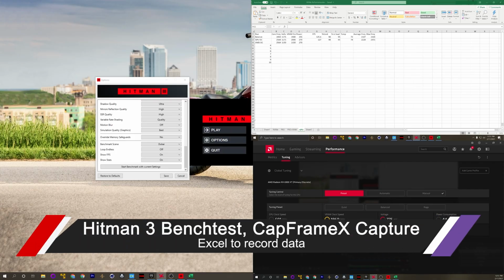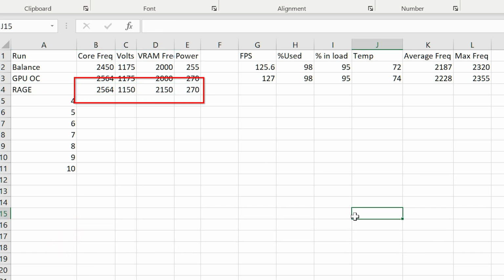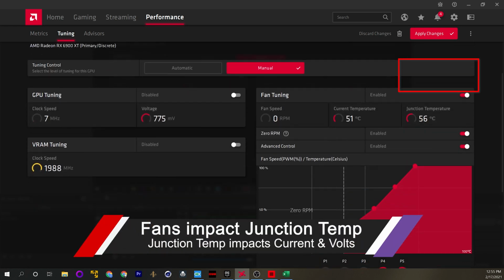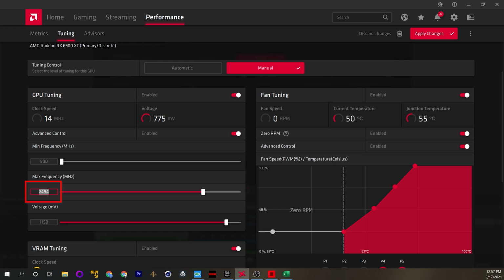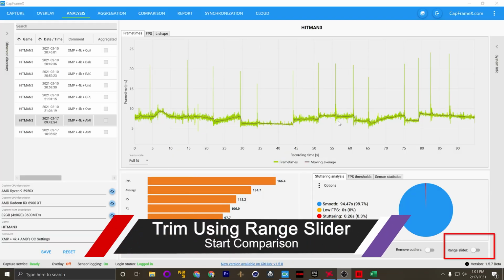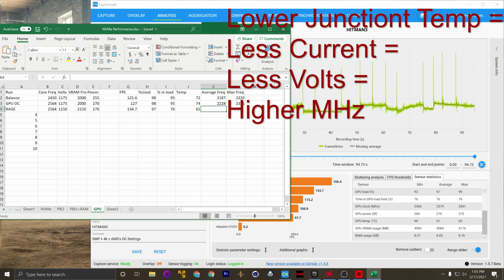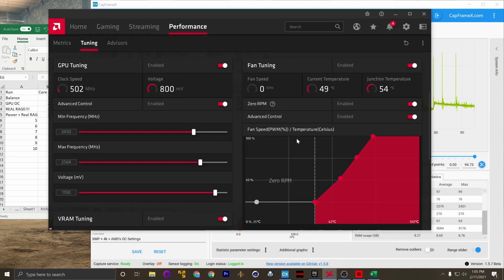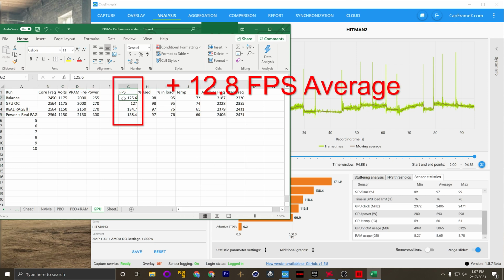RADEON RAGE MODE -- What it could have been -- GPU OC -- Part 4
The benefit of going through this process is you know EXACTLY what your card is capable of. AMD has told you!! You have numbers for Max Frequency, VRAM, Voltage, and Power. Now if only AMD put those numbers together and gave you the real Radeon Rage Mode that automatically set everything to the real factor limits for your card.

In this video, I show you exactly how to tweak your settings to get just a little boost. (12.8 FPS Hitman 3 at Max 4k).

TimeStamps
00:00 Intro
00:52 Hitman 3, CamFrameX, Excel
02:03 AMD's Real Rage Mode
02:42 Entering RAGE Mode Values in Adrenalin
03:20 Setup Fans
04:14 Adjust Power
04:53 Adjust VRAM
05:14 Adjust GPU
06:15 CapFrameX Capture & Benchmark
06:56 AMD's Real Rage Mode Analysis
09:12 Why is % load less than 97%?
09:40 RAGE WITH MAX POWER!!!
10:25 What about Frequency & Undervolt?